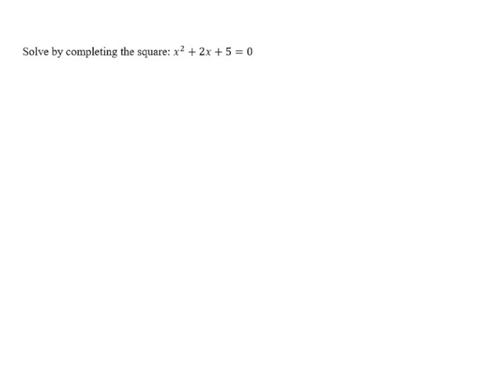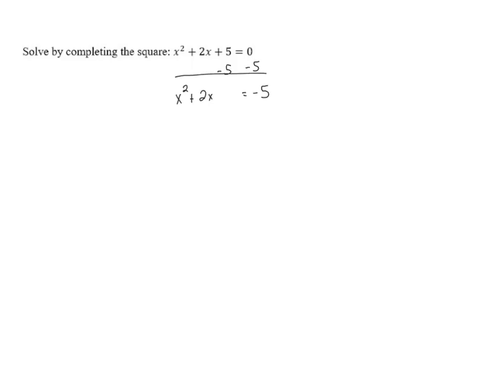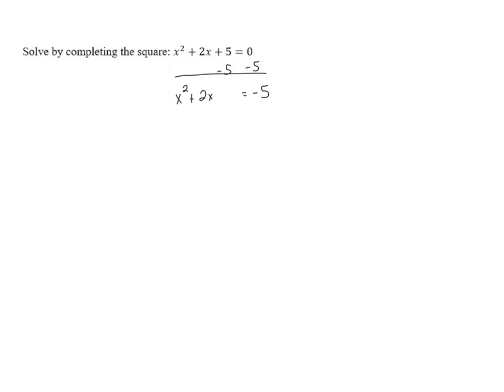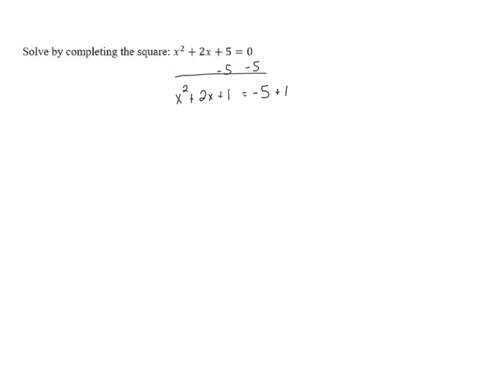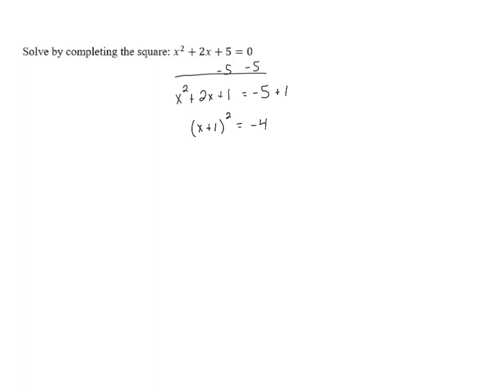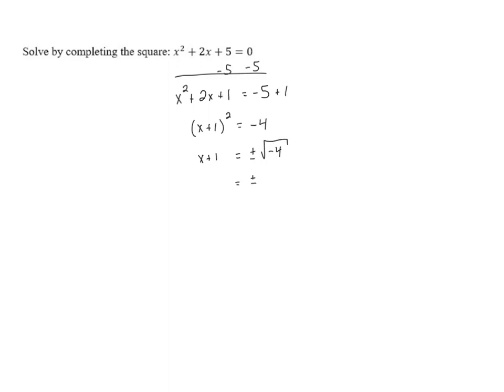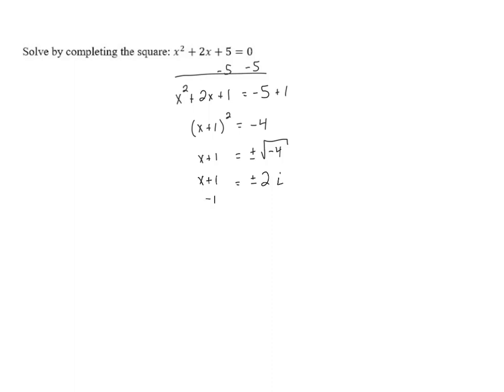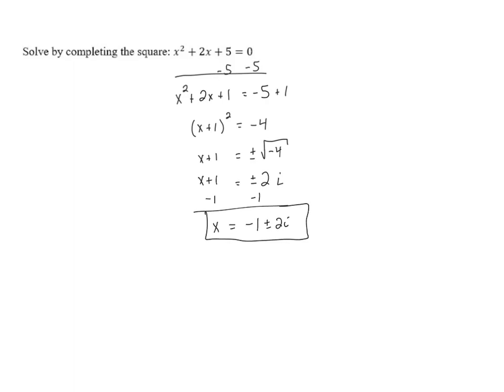Solving Equations by Completing the Square - Problem 7